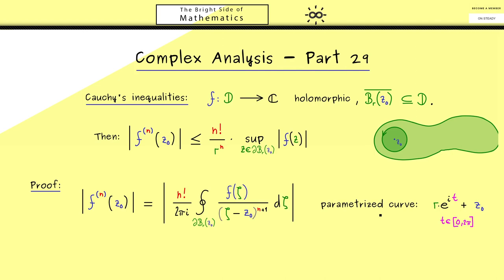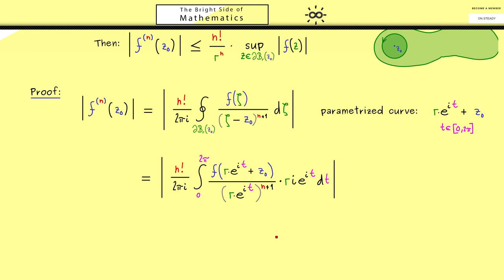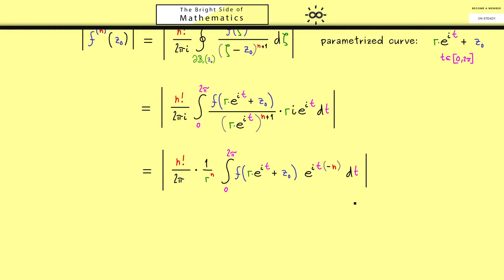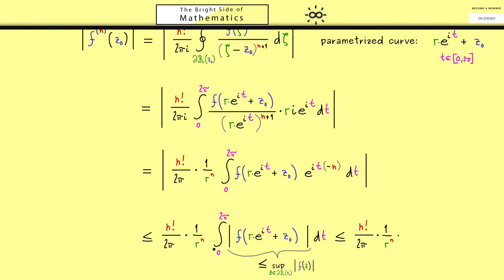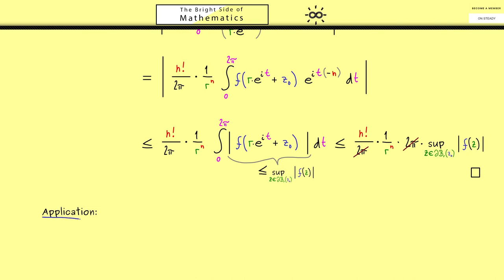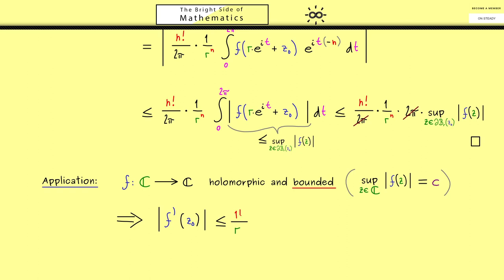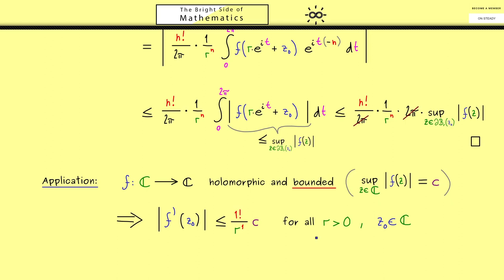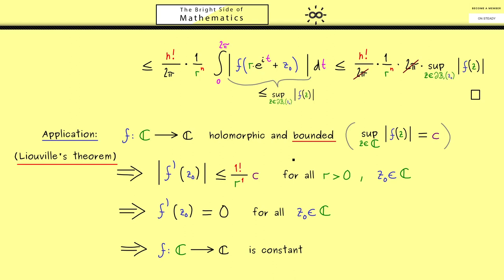Complex Analysis 29 | Liouville's Theorem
This is my video series about Complex Analysis. I hope that it will help everyone who wants to learn about complex derivatives, curve integrals, and the residue theorem. Complex Analysis has a lof applications in other parts of mathematics and in physics.

x